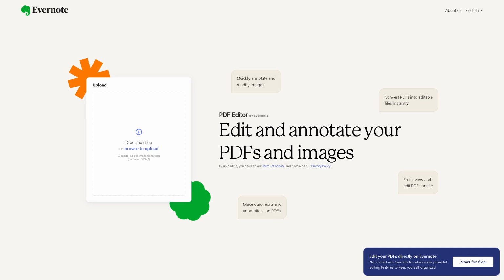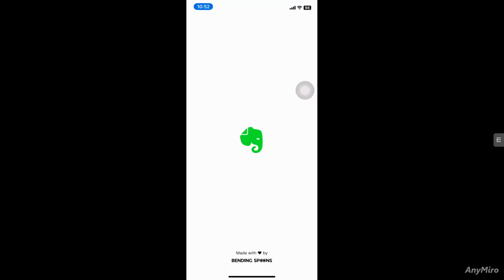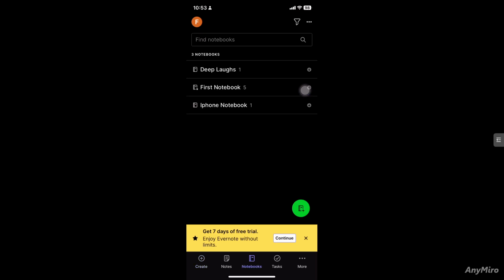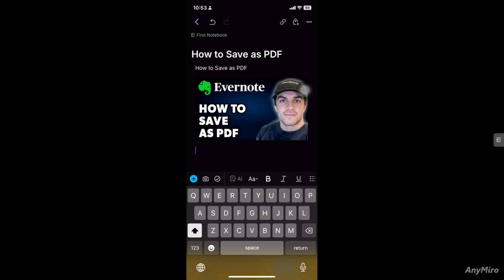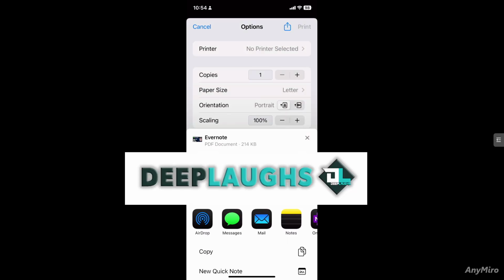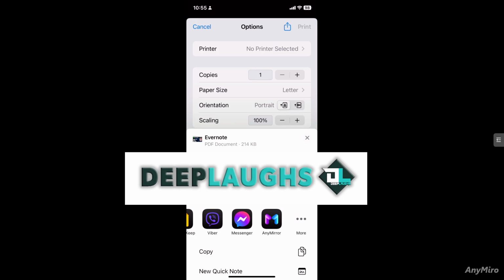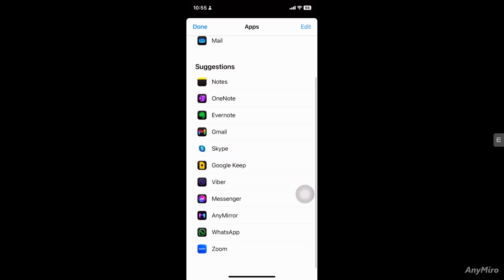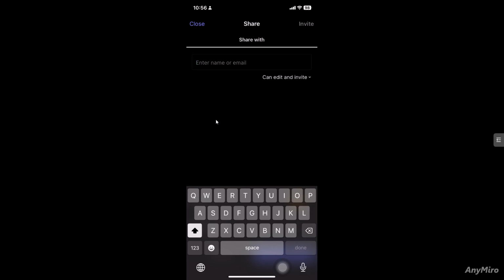How to Save Evernote as PDF (Full 2025 Guide)